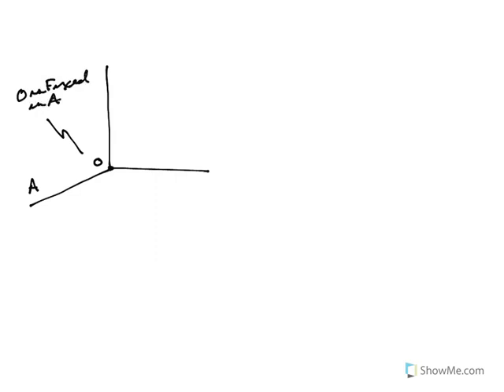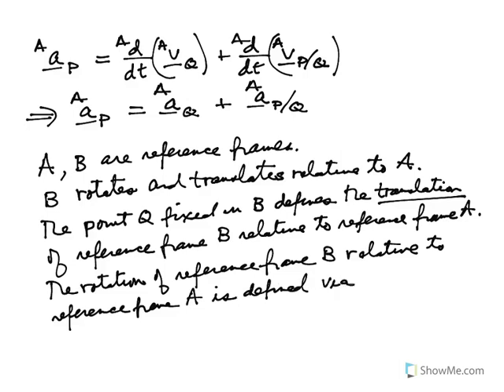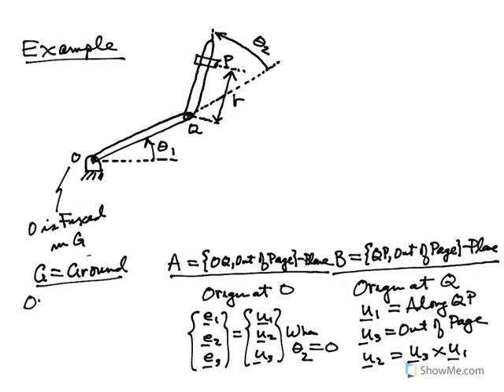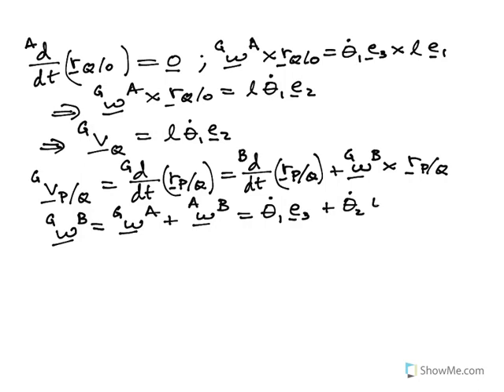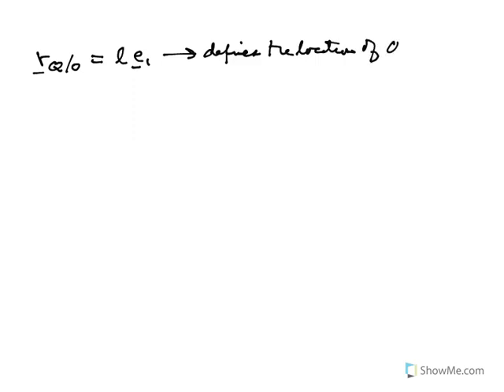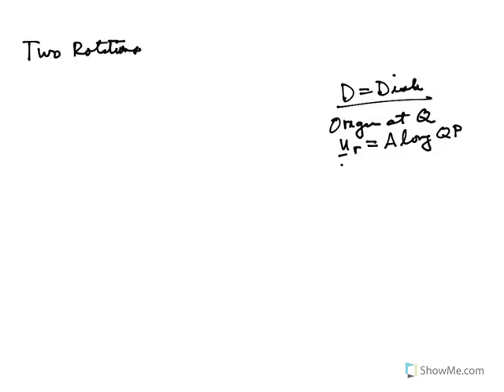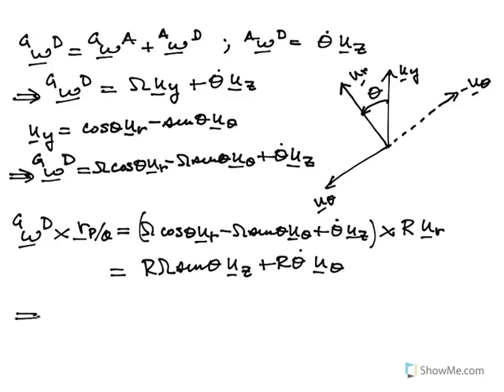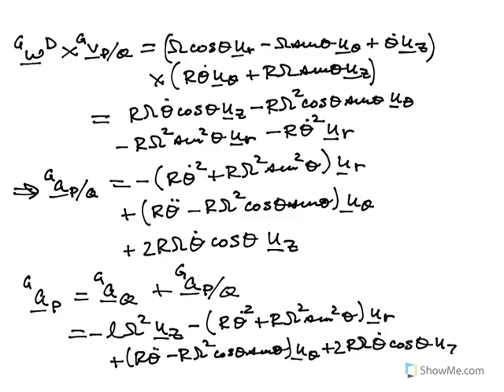Lecture 8: Even More Examples of Kinematics in a Rotating and Translating Reference Frame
This video provides two examples of determining position, velocity, and acceleration of a point using rotating and translating reference frames.